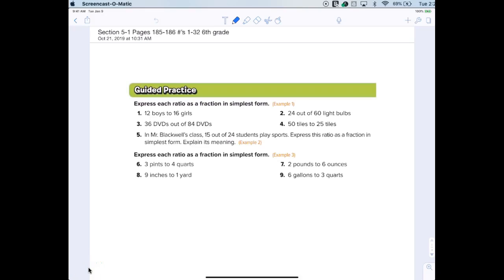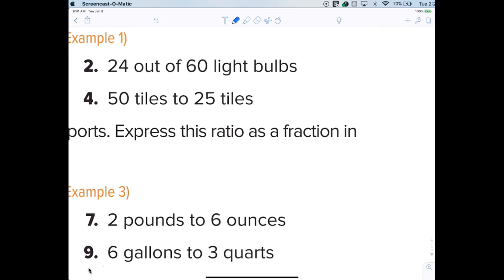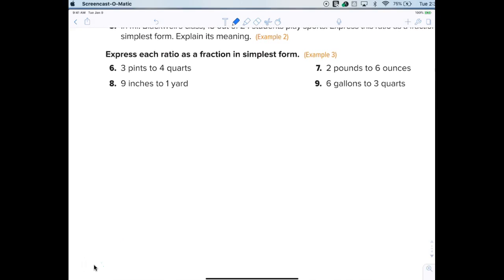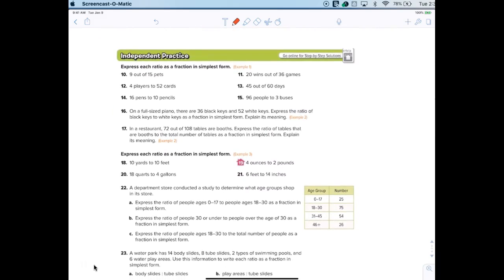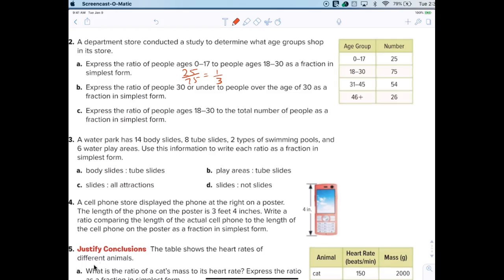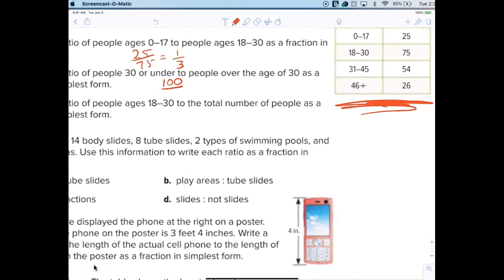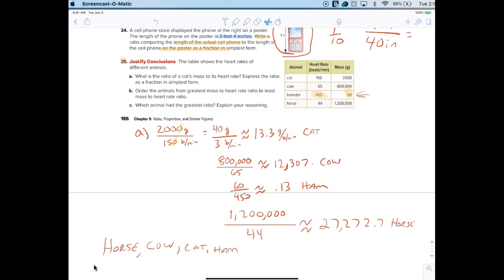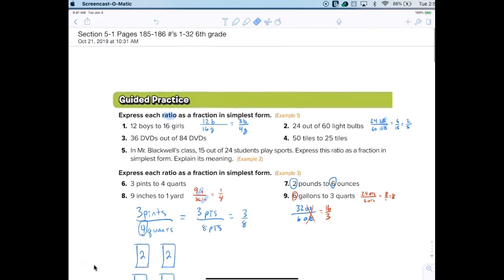Pre-Algebra Section 5-1 6th grade